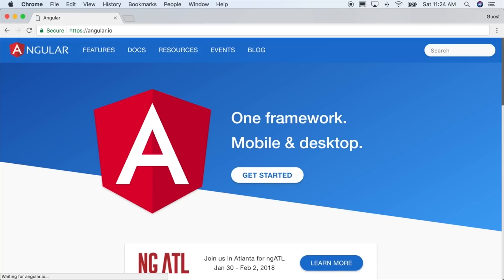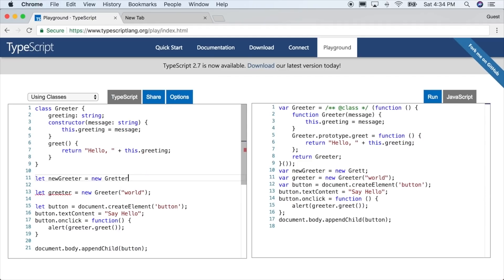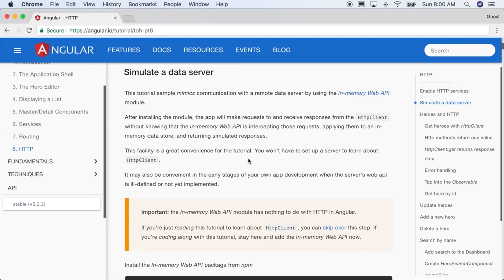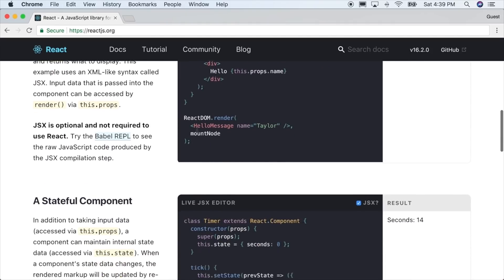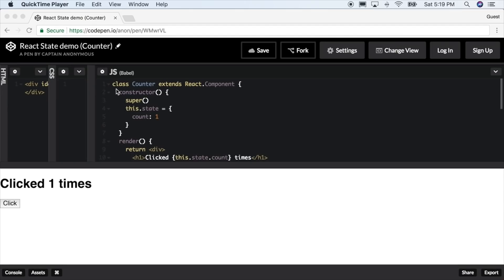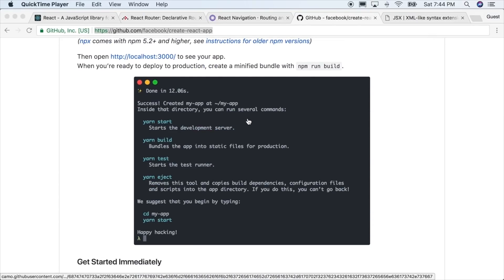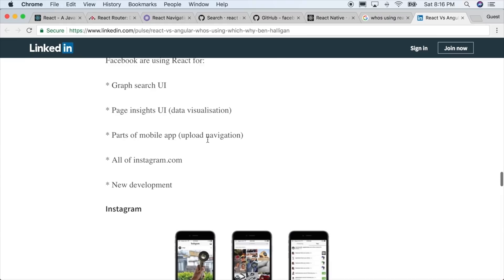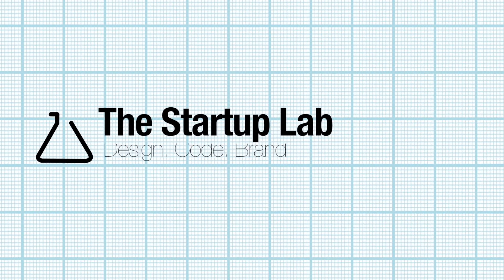Angular VS React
In this introductory video, we talk about some major differences between React and Angular and what to consider when choosing to work with one of these JavaScript frameworks and libraries.

Whats the DOM?

How the Virtual DOM works
In-depth article by Gethyl George Kurian

About The Startup Lab
The Startup Lab is an online creative community. We teach teams and individuals how to design, build, and launch their own tech products